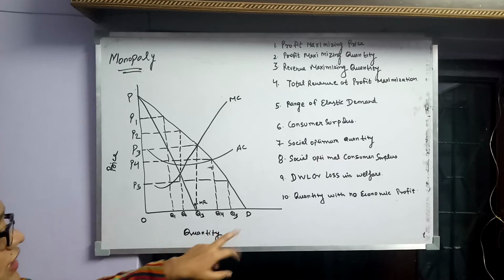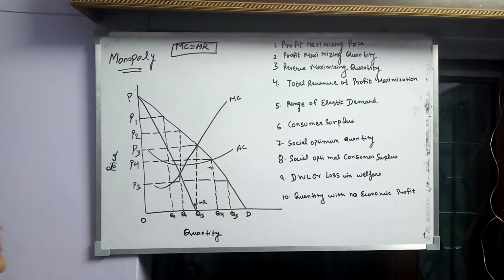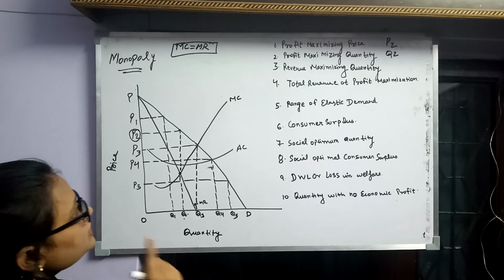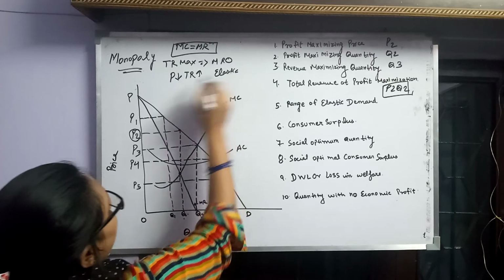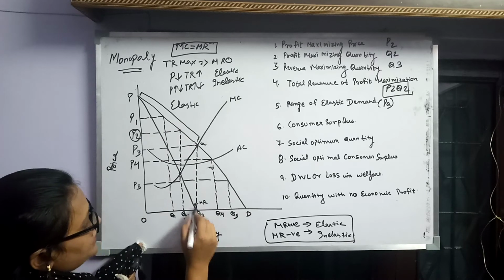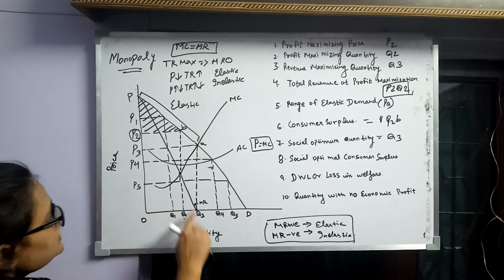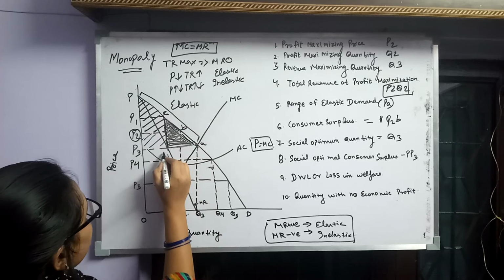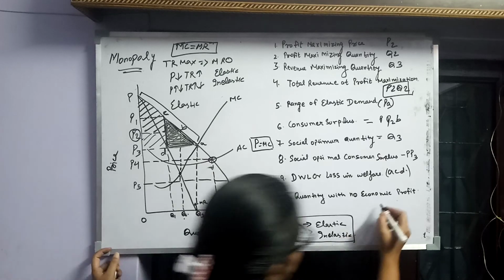Monopoly graph practice (part 2) economics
In this video you will learn how to answer some of the important questions related to monopoly which could be asked